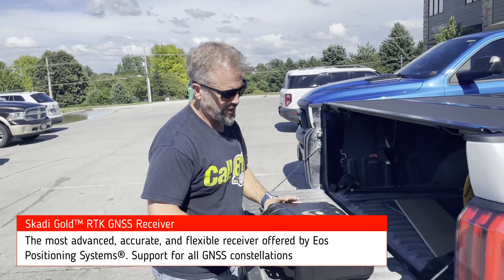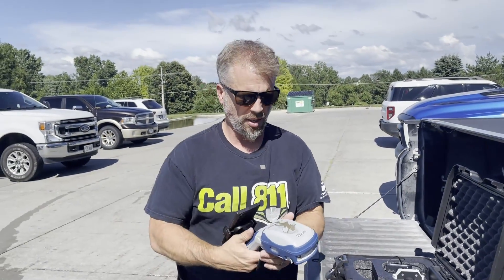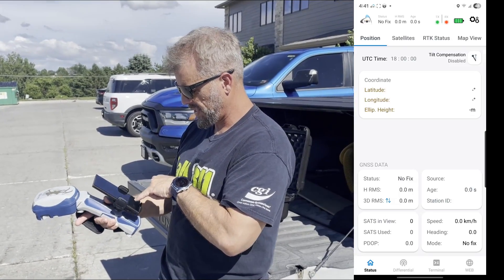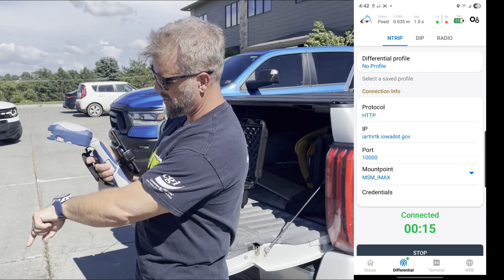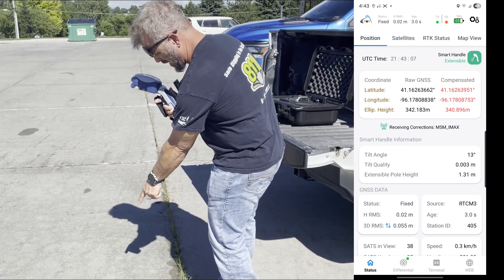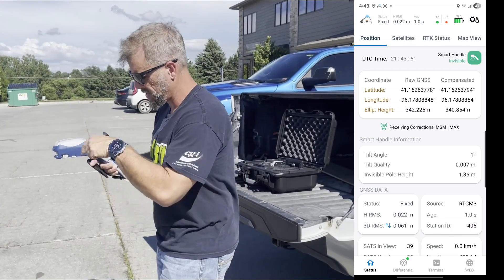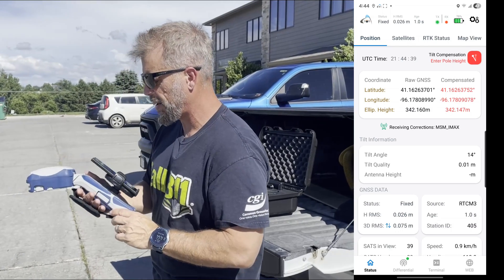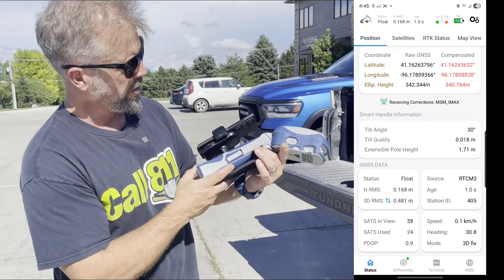Skadi Gold™ RTK GNSS Receiver by EOS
The Skadi Gold™ by Eos is a top-tier GNSS receiver with full constellation, frequency, and correction support. SafeRTK® ensures accuracy even in tough conditions. With tilt compensation, hot-swap battery, and upgradeable smart handle options like the Invisible and Extensible Range Poles™, Skadi boosts field productivity like never before.